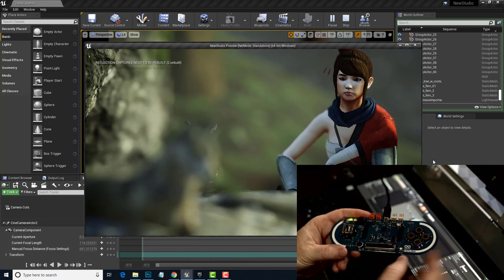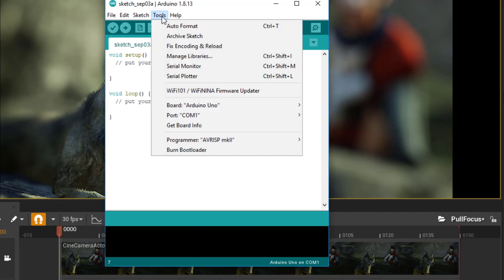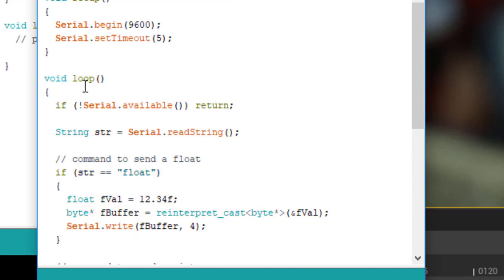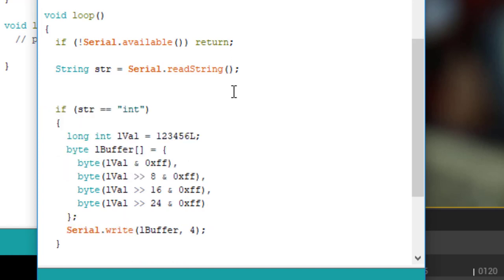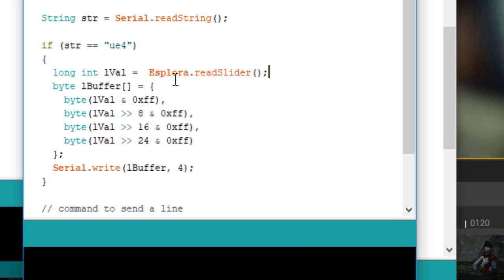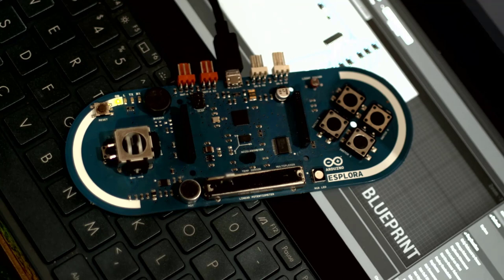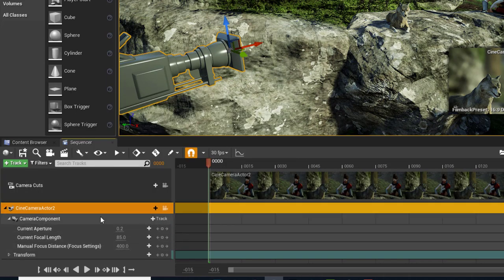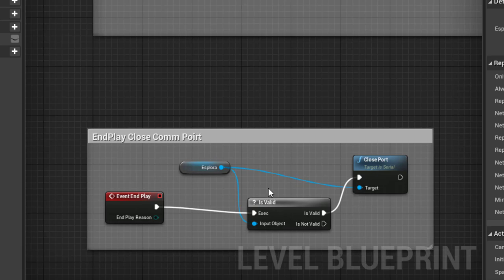Unreal Engine - Pull Focus with Arduino (Part 1)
This video is part 1 of 2, showing how to interface and Arduino with a slider to control CineCamera focus in Unreal Engine for Virutal Production. Part 2 Video

Previous video covering how to recompile the plugin for current versions of UE4: